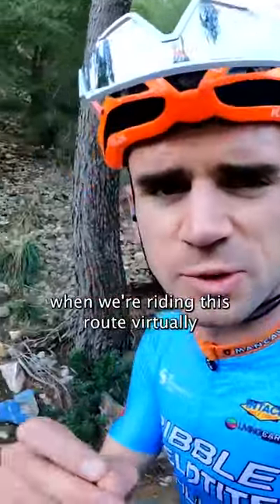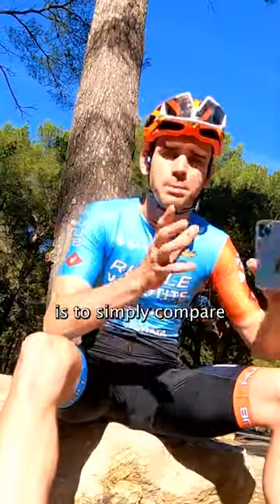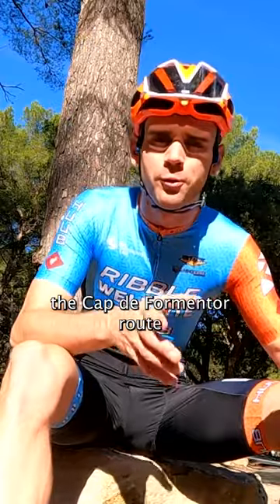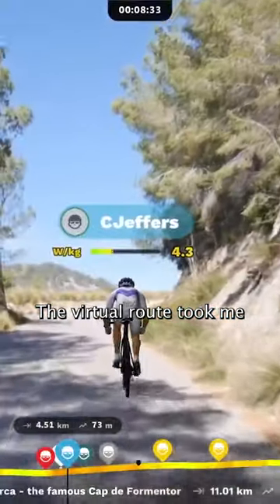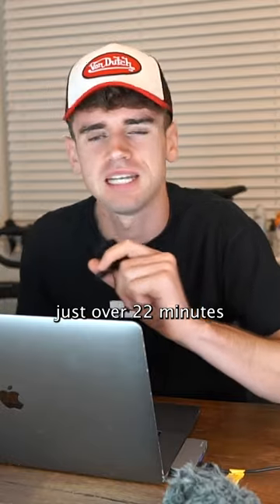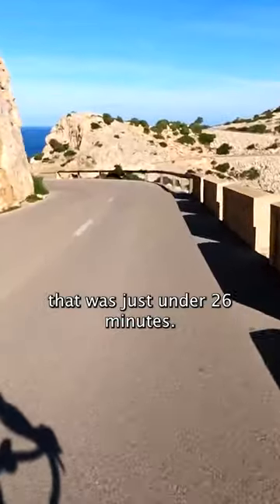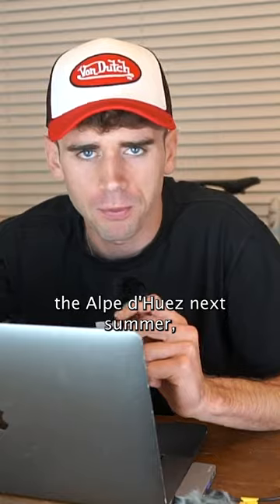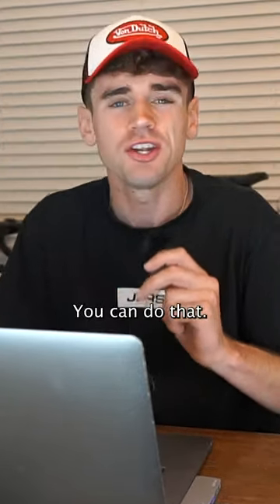We sent Cameron to ride and compare Cap De Formentor virtually vs the real world 🚴🧐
How different is it? 🤔➡️ Find out for yourself and try cycling indoors on real-world routes 🔗➡️